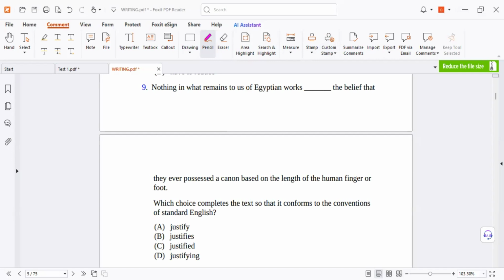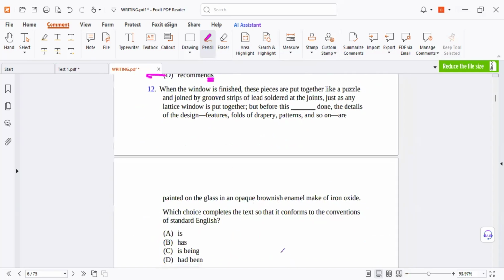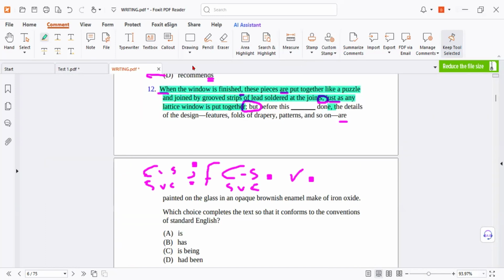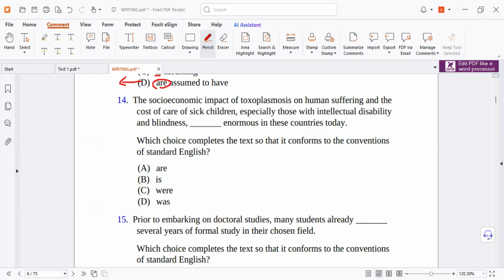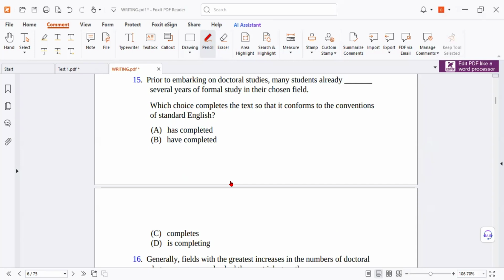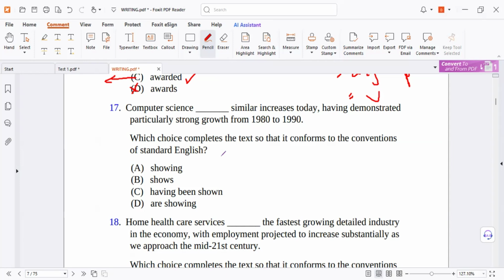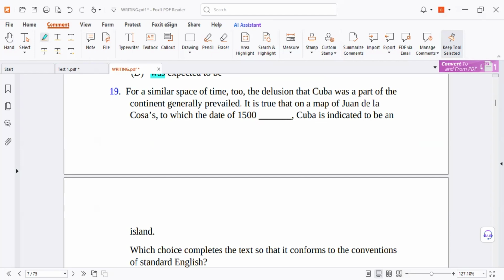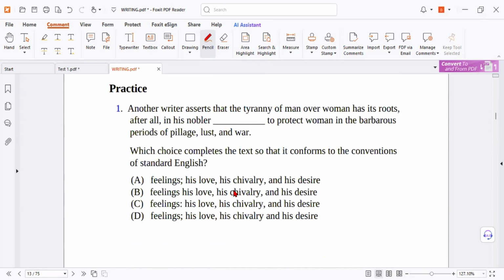SAT Real Test :WORDS IN CONTEXT Notes